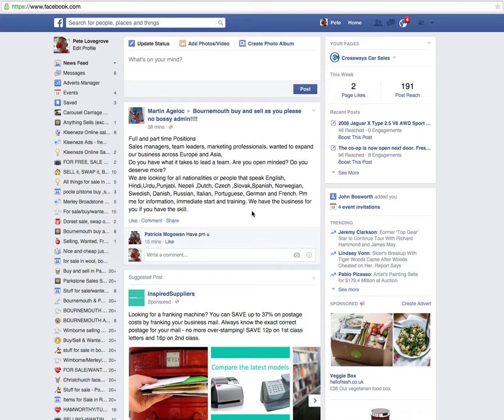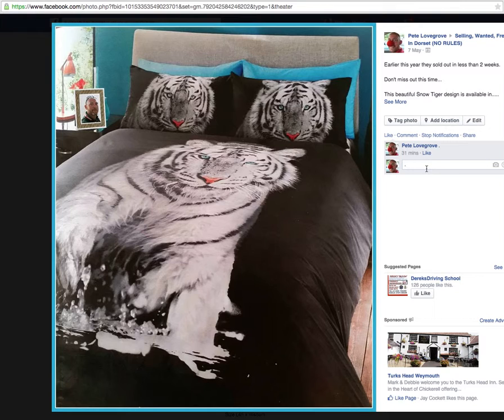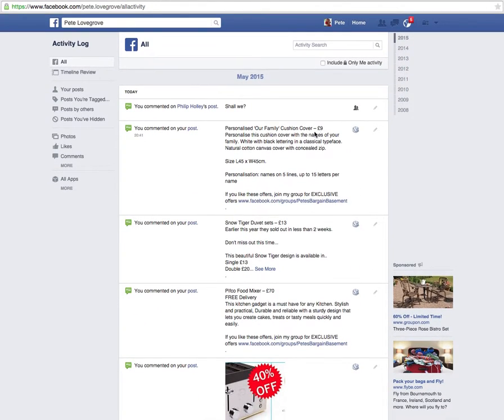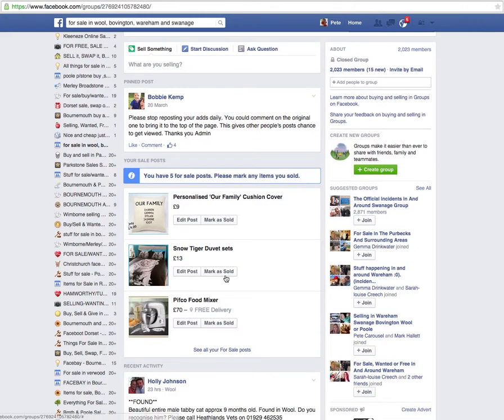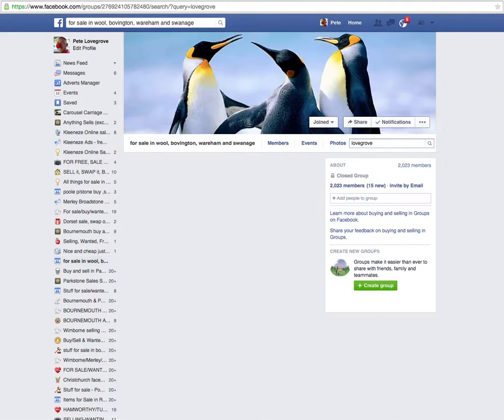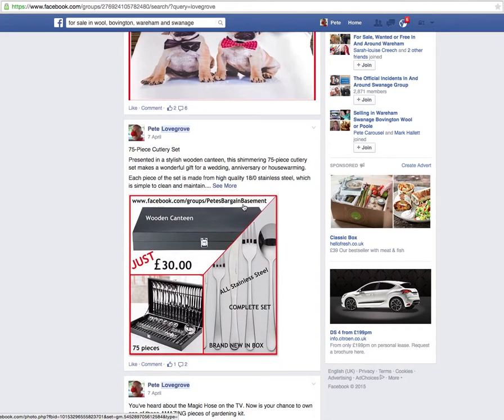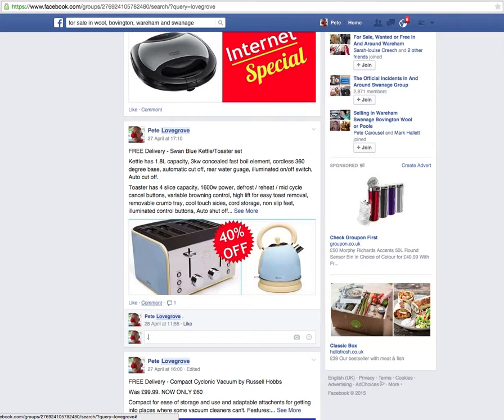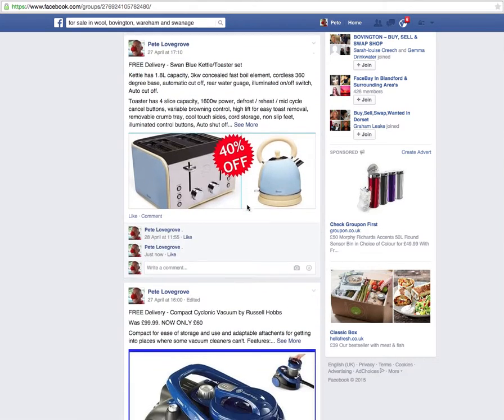Bump Your Posts the easier way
Online selling hints and tips for 'bumping' your posts in groups to increase your selling potential